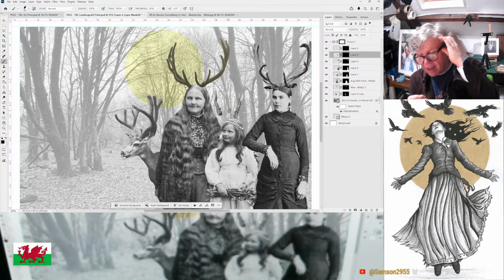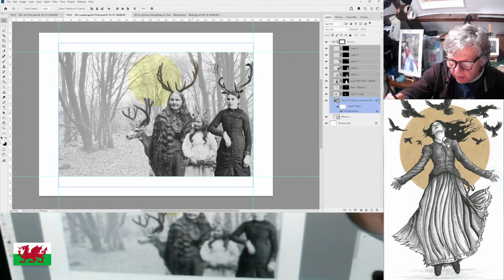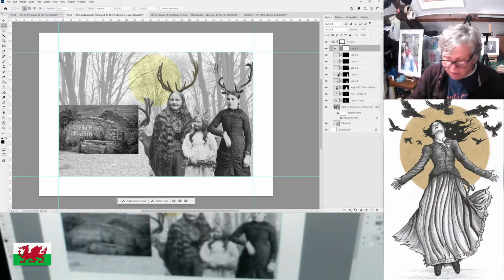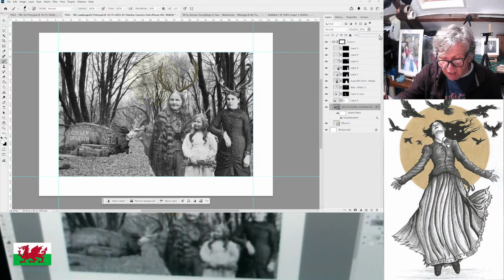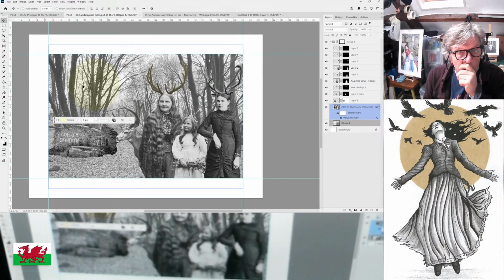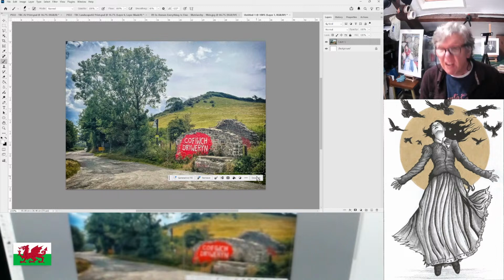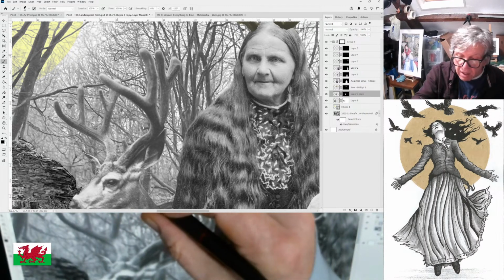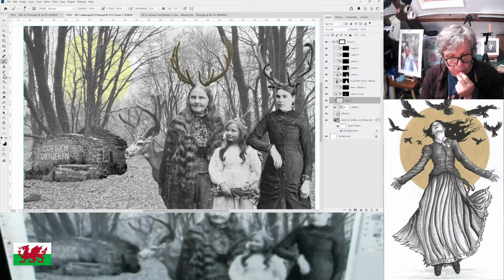Digital Photo Montage Fun - Live Art Session 4 (Landscape)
Join Welsh artist David W. J. Lloyd as he creates a new piece of digital art. Blending old photographs and digital paint into a strange new thing. It’s friendly chat and easy-going creative fun, watch the drawing develop in real time…

Switching to a landscape design, which I think will benefit the current idea. The joy of working digitally is the ability to try lots of layouts and ideas quickly.

👨‍🎨 MY LINKS & STUFF